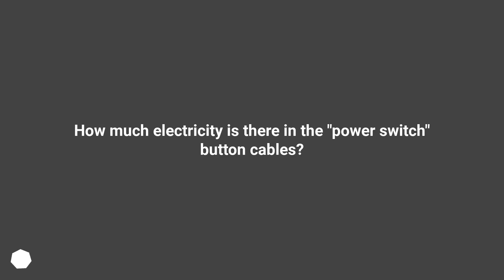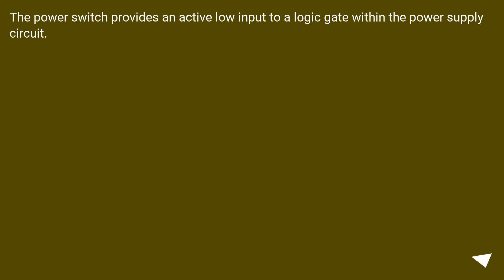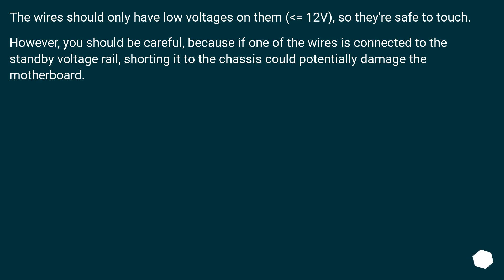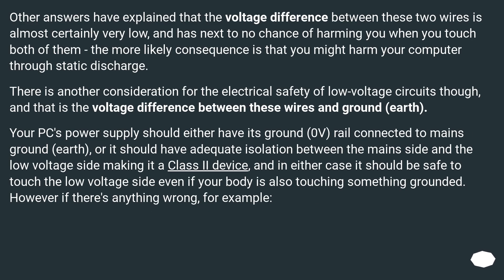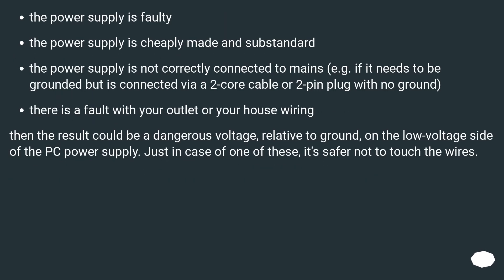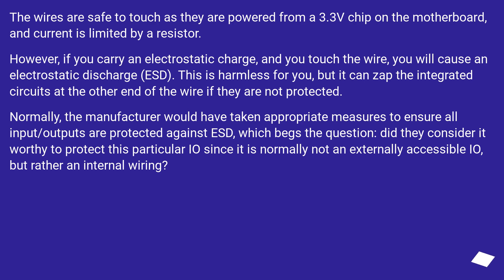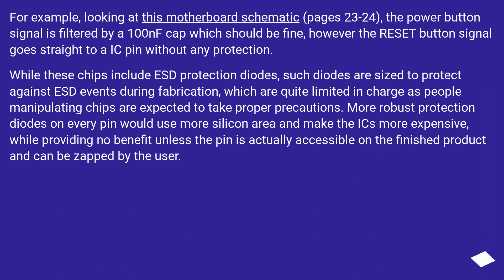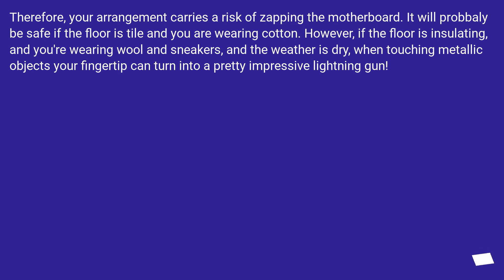How much electricity is there in the "power switch" button cables?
Chapters
00:00 Question
00:38 Accepted answer (Score 54)
01:30 Answer 2 (Score 16)
01:55 Answer 3 (Score 3)
03:33 Answer 4 (Score 3)
05:41 Thank you